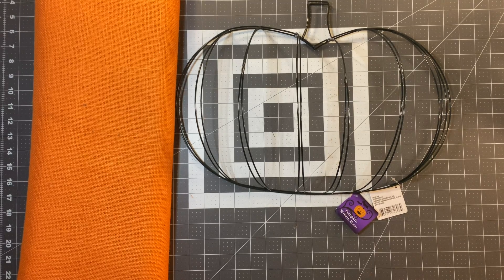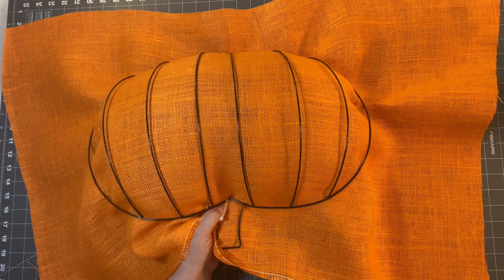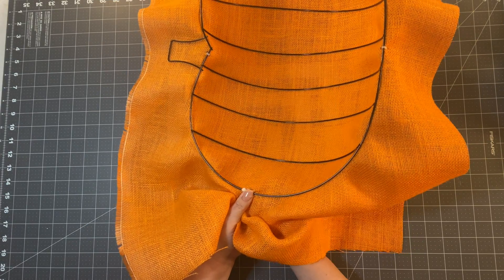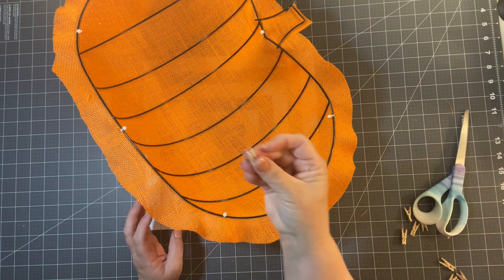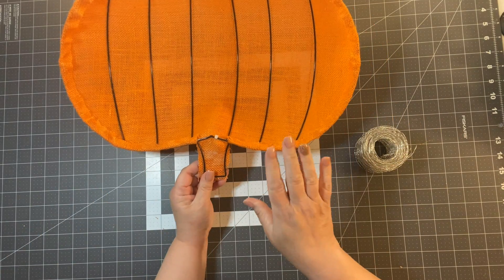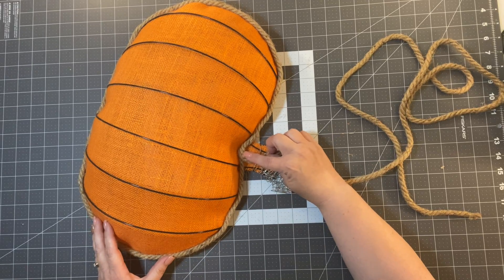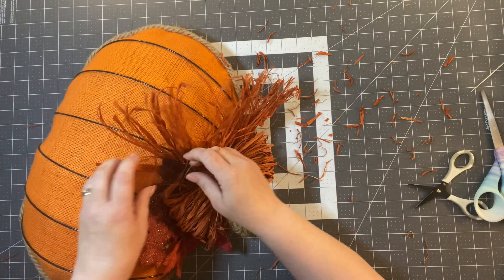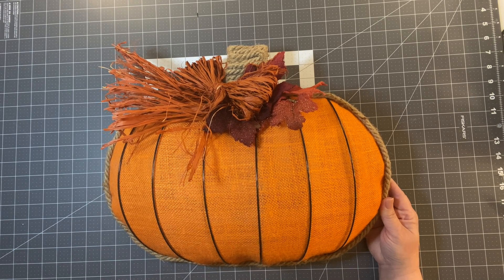Dollar Tree Pumpkin Wreath - With This Southern Girl Can, Julie's Wreath Boutique, & A Noble Touch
I'm so excited to do this collaboration with @ThisSouthernGirlCan  and @ANobleTouchCrafts. We show you 3 different ways to use the Dollar Tree Pumpkin Frame to decorate your home! Make sure to subscribe to their channels to get an amazing amount of crafting fun and let them know I sent them by leaving them a fall leaf emoji in their comments, or just tell them Julie sent you.

➡️My Wood Burner:

Supplies:
2 - Dollar Tree Pumpkin Frames
1 - Yard of Burlap or any type of material you have.
Zip Ties
One strand of the Dollar Tree Rope
Chicken Wire Ribbon or you can even use some heavy duty aluminum foil
Leaves to decorate
Raffia or Ribbon for a  bow
Pipe cleaner or wire
Clothes pins to help hold things in place while the glue dries